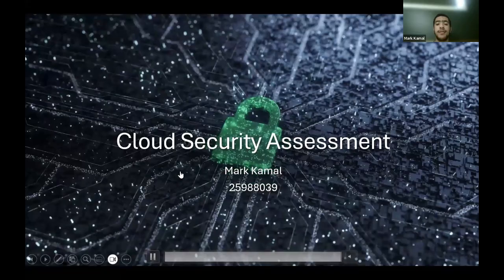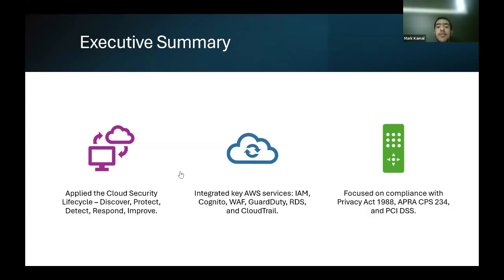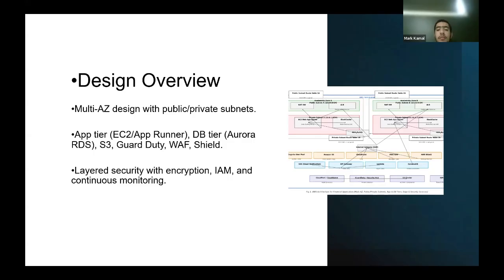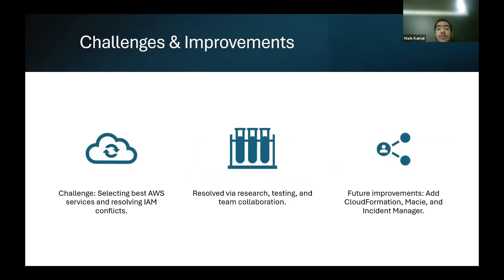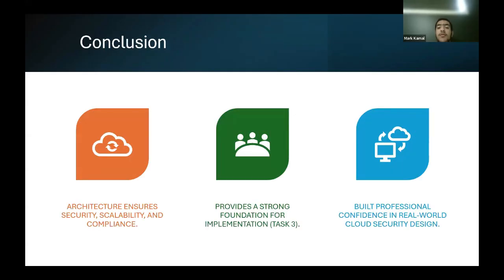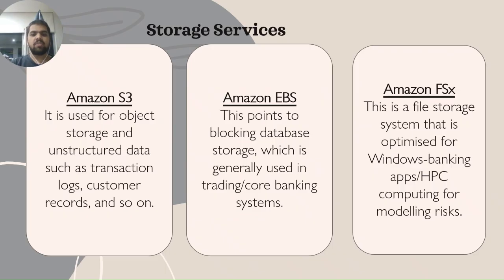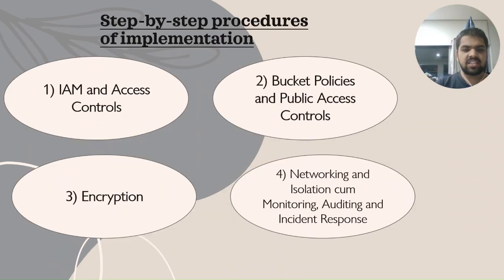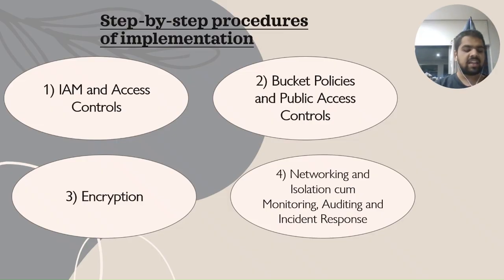cloud security solution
me and mark kamal. He really did so much kamaal in his work :)